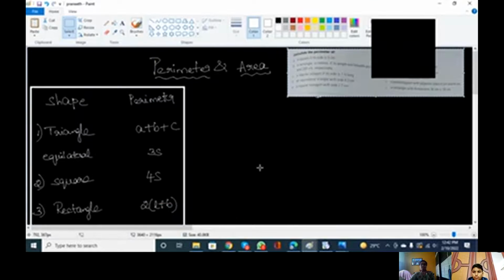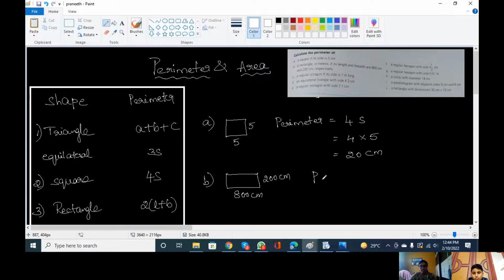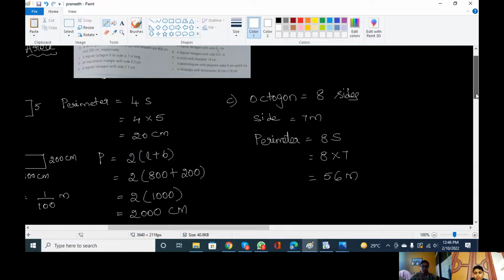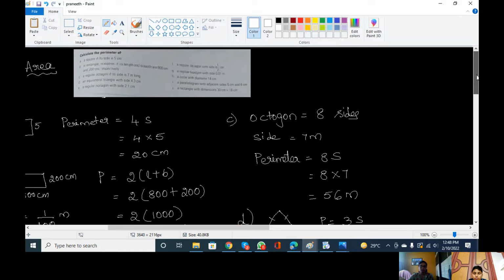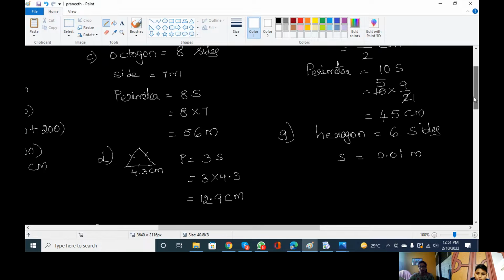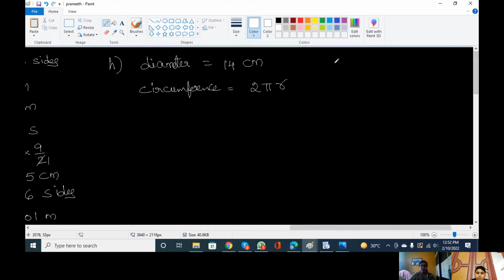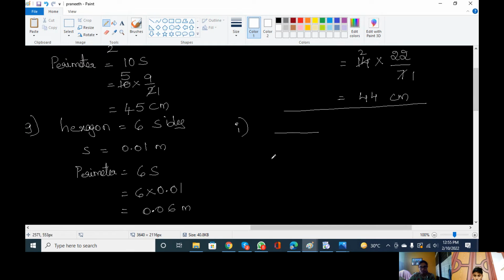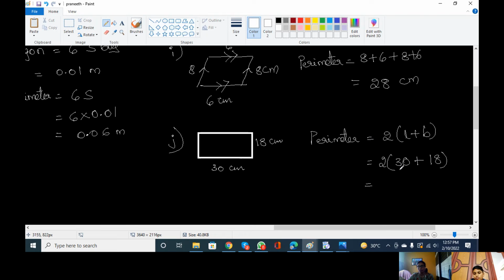Perimeter and Area - Cambridge Mathematics Book 7 - Part 2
Cambridge mathematics Book-7
Chapter - Area and Perimeter
Part-1( Perimeter Concept)
mental maths , page no-223
Follow all parts for solutions of complete chapter